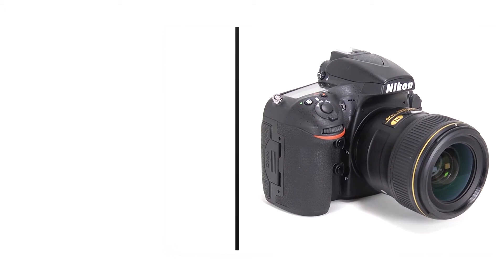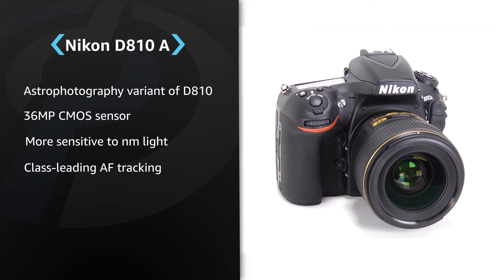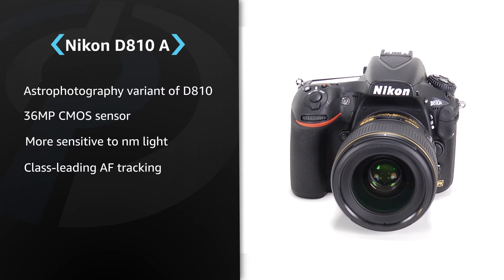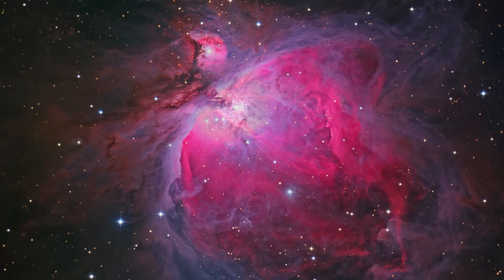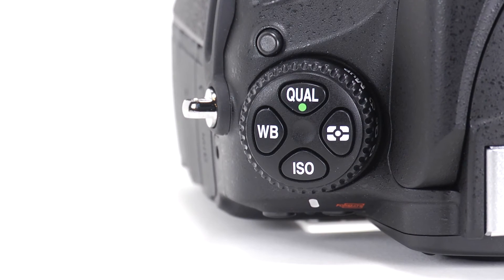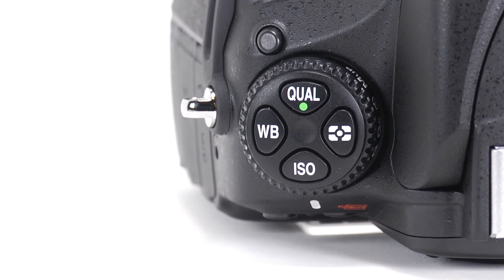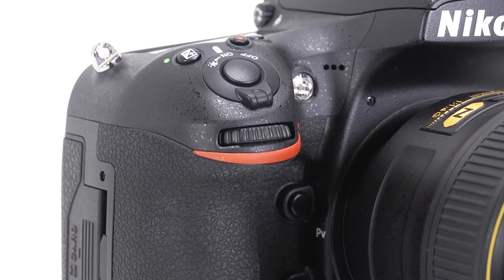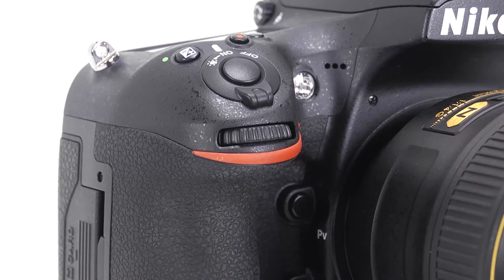Nikon D810A Product Overview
A look at Nikon's designed-for-astrophotography D810A digital SLR.